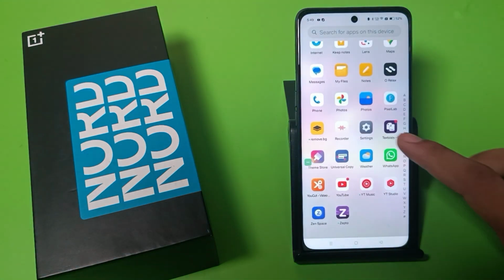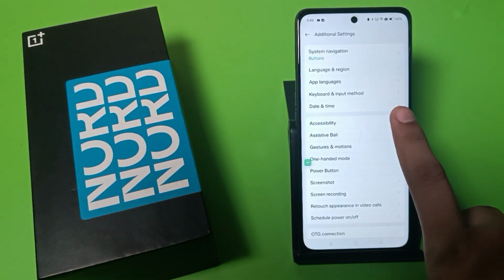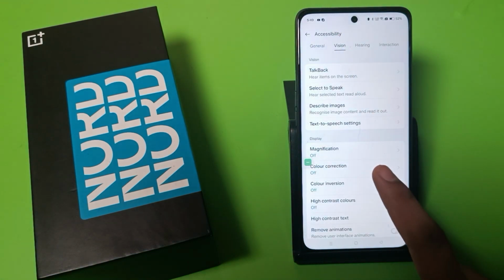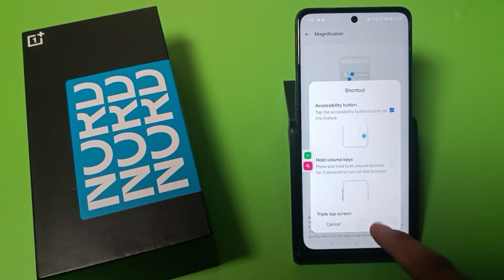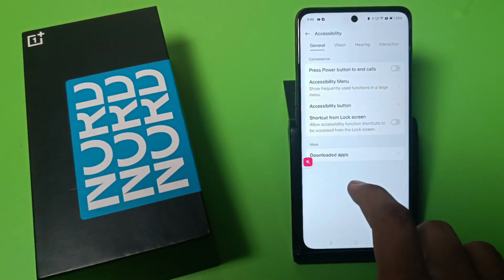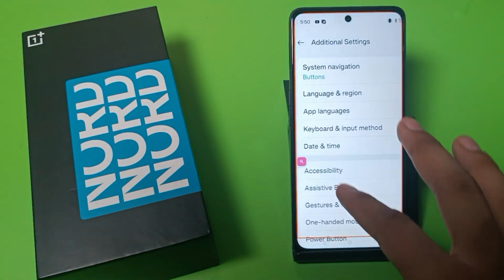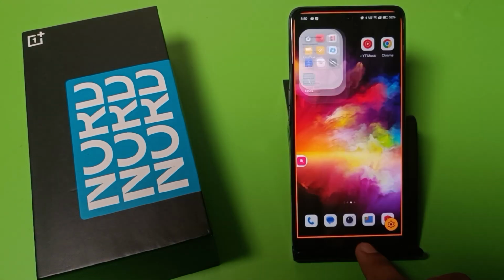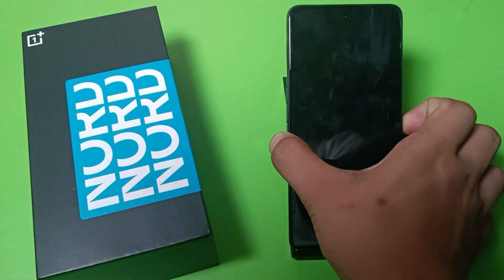OnePlus Nord CE 5G: screen zooming problem - How to Fix Screen Magnification problem on OnePlus Nord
OnePlus Nord CE 5G: screen zooming problem - How to Fix Screen Magnification problem on OnePlus Nord 4

oneplus nord display pink colour problem
oneplus 9r green line repair
screen zoom problem oppo
oneplus display line problem solution
green line on phone screen samsung
display line problem vivo
display green line problem solution
pink line on phone screen
phone display line problem malayalam
oneplus green line issue telugu
green line on iphone screen
green line on phone screen vivo
green line on phone screen realme
oneplus green line issue malayalam
how to fix screen magnification problem on
oneplus nord
how to fix screen magnification problem o